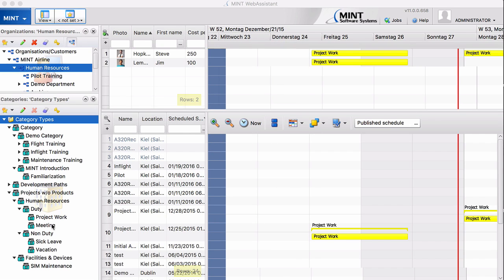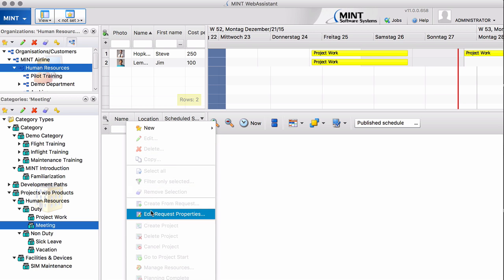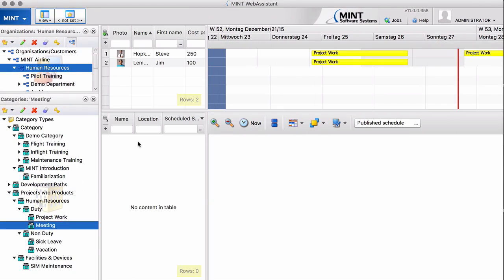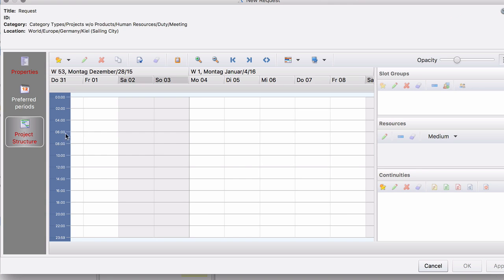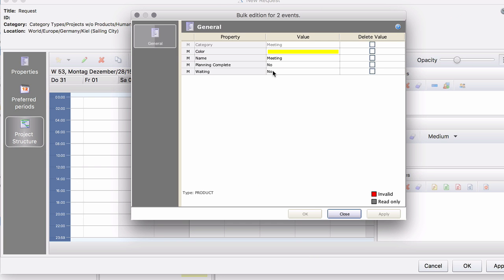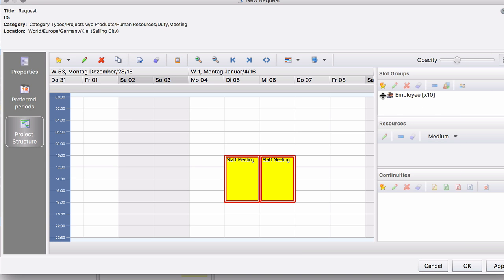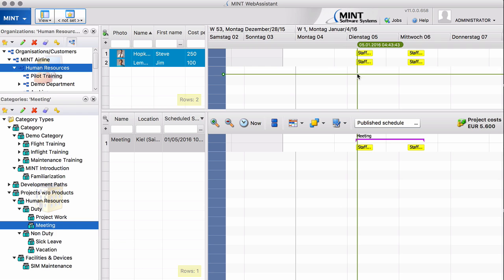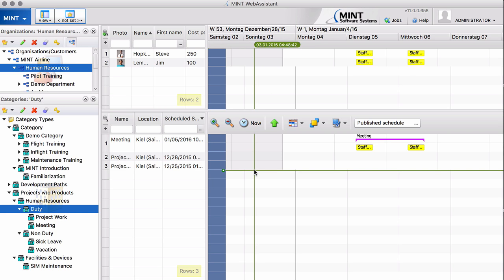Projects Without Products in MINT - Part 2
In Part 2 of this tutorial series, you will learn how to create requests that refer to projects without products. I also explain how to setup default request property values.